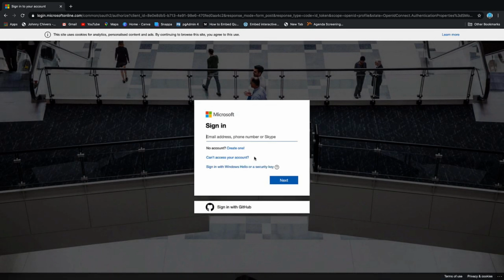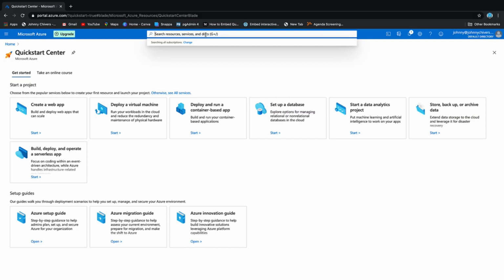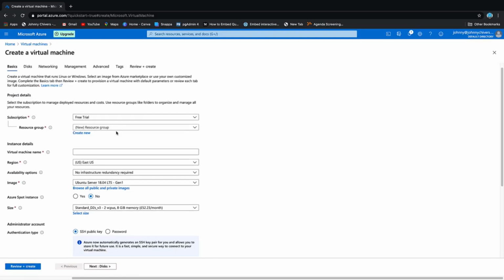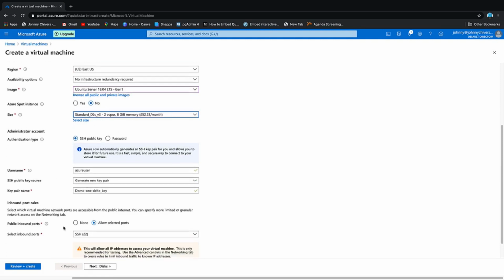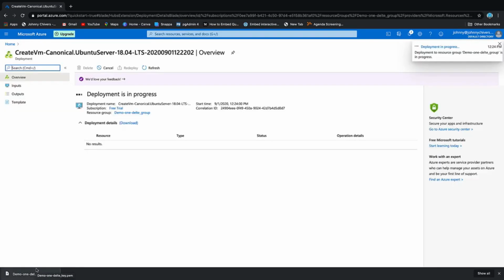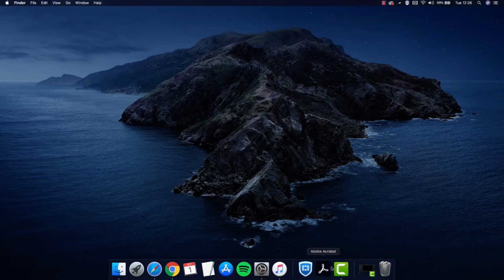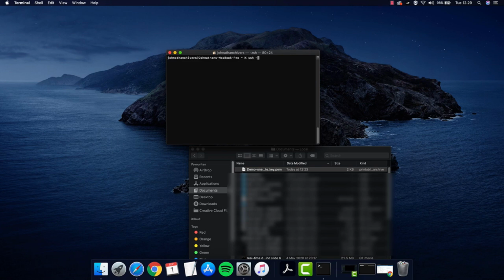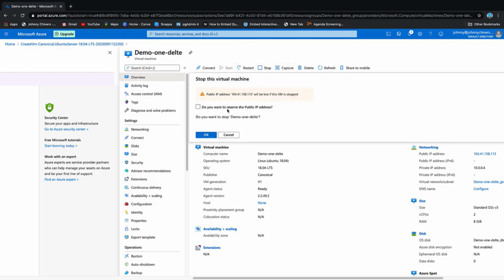How to create Azure free account without credit card?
This tutorial will show you how to create Azure free account without credit card i.e. using debit card.

1. Azure Tutorials for beginners